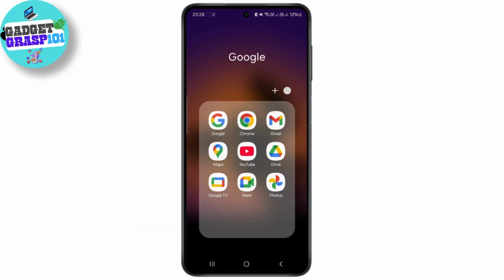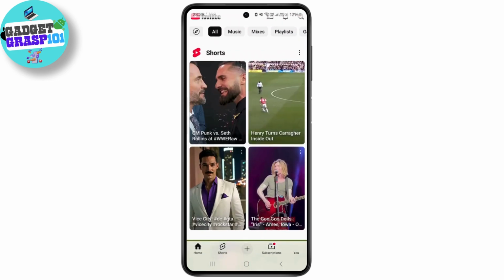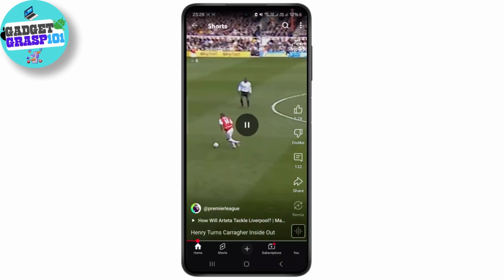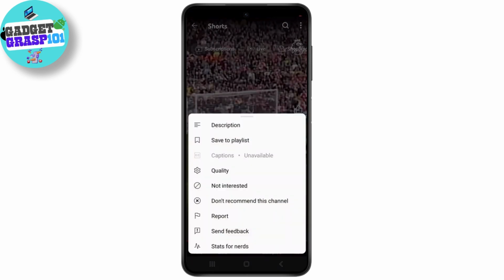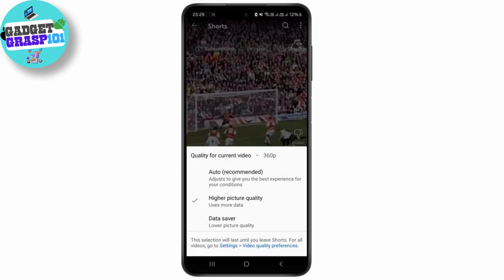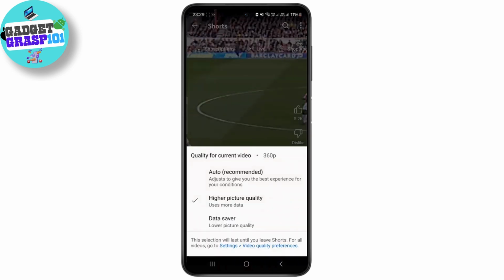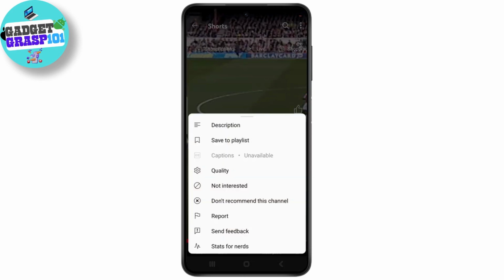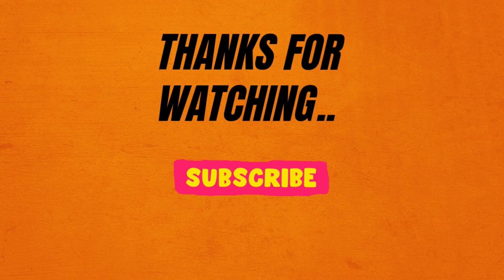How to Change Quality on YouTube Shorts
How to Change Quality on YouTube Shorts (2025)!
Want to improve the video quality of YouTube Shorts? This video will guide you through the steps to change the quality settings for YouTube Shorts on mobile and desktop. Whether you're asking, "How do I change the quality of YouTube Shorts?" or looking for a way to watch Shorts in higher resolution, this tutorial has you covered. Learn how to adjust video quality for better viewing and smoother playback. Watch now to optimize your YouTube Shorts experience today!

Timestamps:

00:00 How to Change Quality on YouTube Shorts
00:10 How Do I Adjust YouTube Shorts Video Quality?